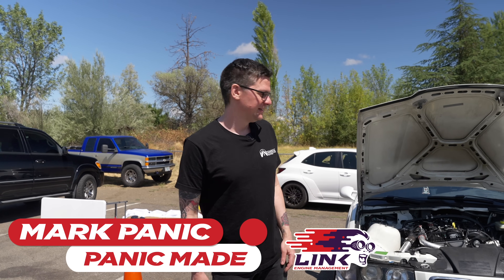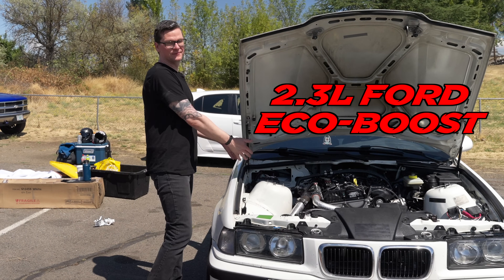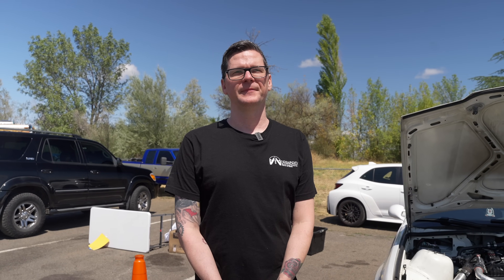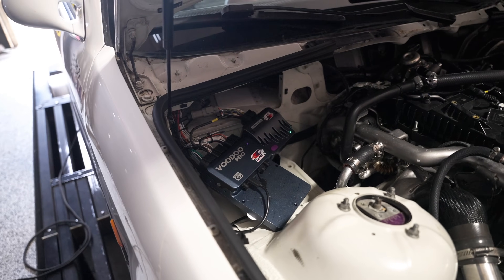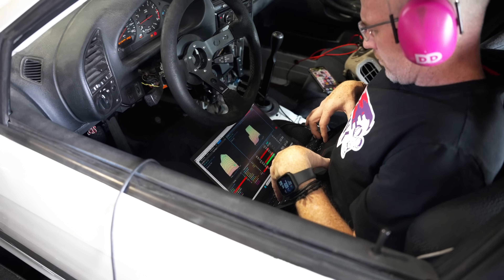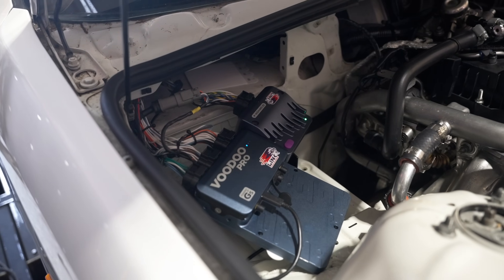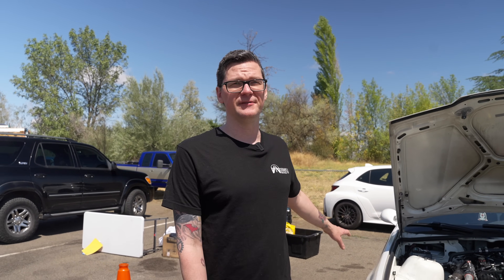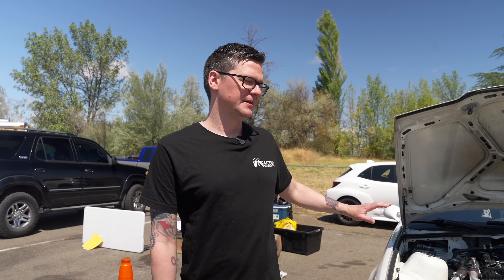The Next Big 4 Cylinder? - Mark Panic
Mark Panic from Panic Made is going all in with the Ford ECO-Boost platform using the Link G5 Voodoo Pro and the DI Driver-4! He believes it to be the next hot 4 cylinder used for swaps in the coming years. With the power of the Voodoo Pro he is working to help create a drop in package to help make these swaps as plug-in play as possible.